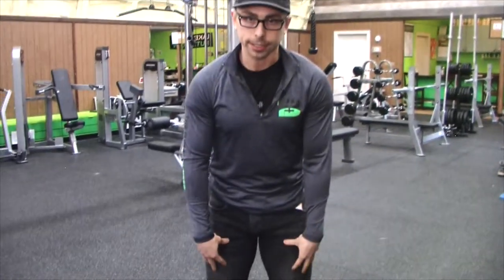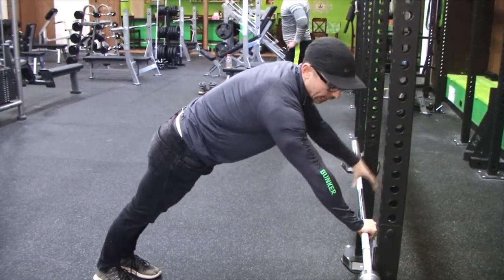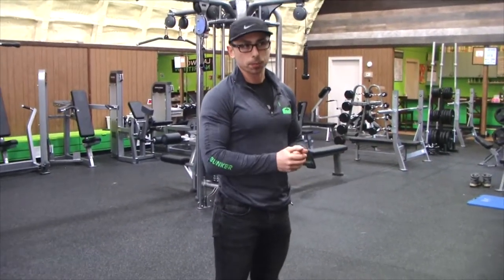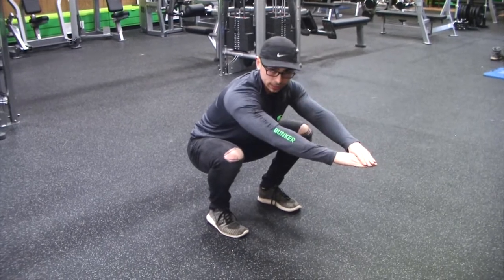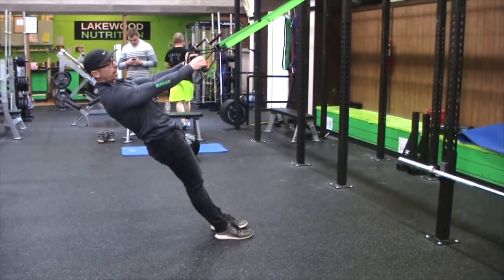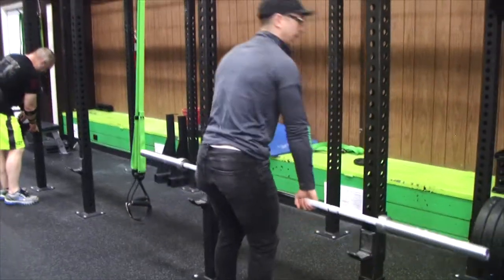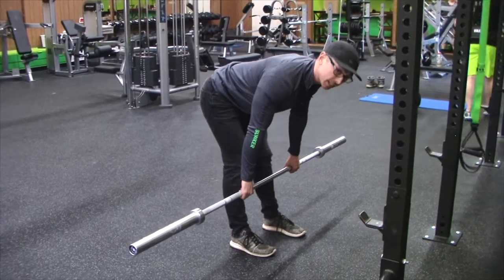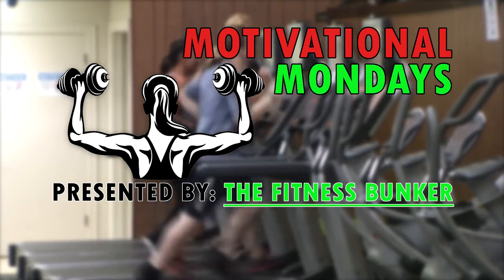Motivational Mondays: How To Find Structural Balance During A Workout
LAKEWOOD – Motivational Mondays, presented by the Fitness Bunker, kicked off the week talking about structural balance during a workout.

The Motivational Monday segment is powered by our friends at the Fitness Bunker in Lakewood.

For everything health and wellness, head to TheFitnessBunker.com.

Copyright Western New York News Now. To view our site and for the latest news visit wnynewsnow.com.